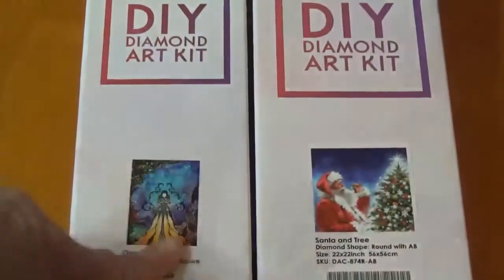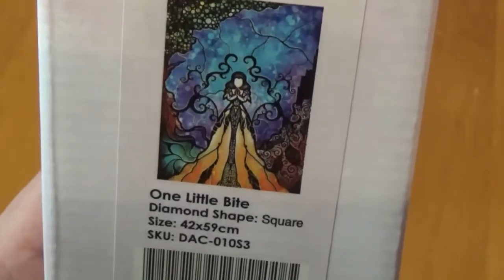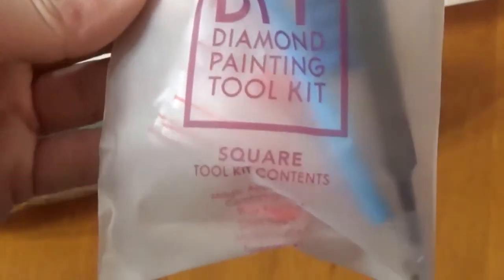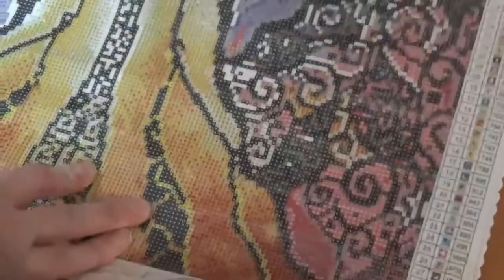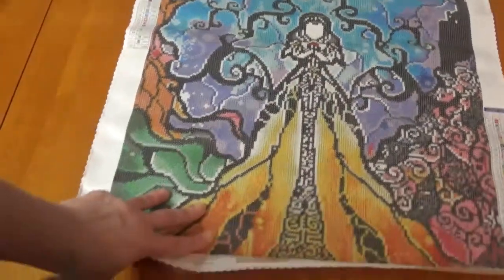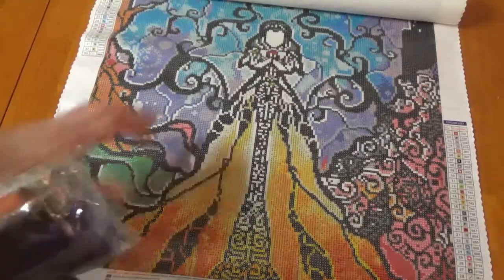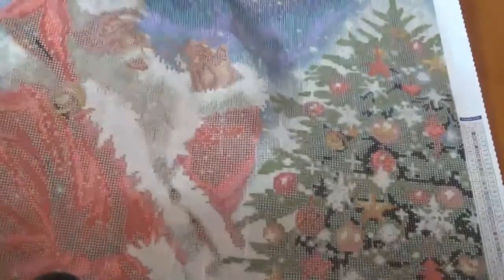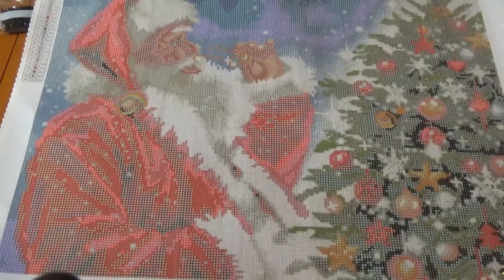Diamond Art Club Unboxing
I could not help myself. It was BOGO sale.